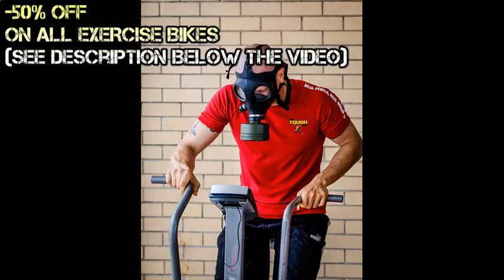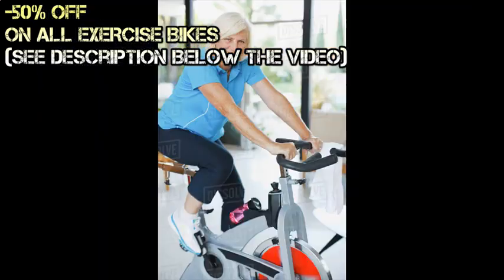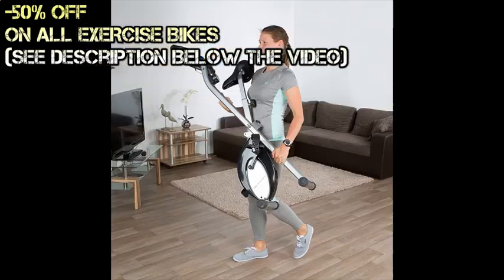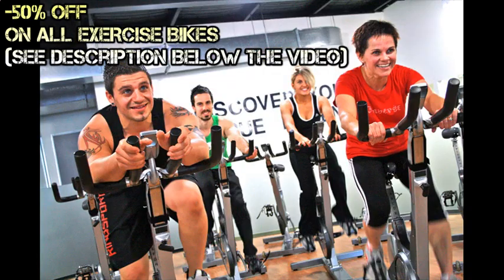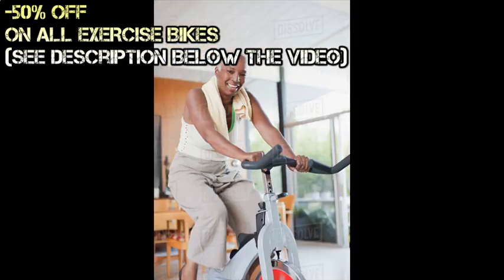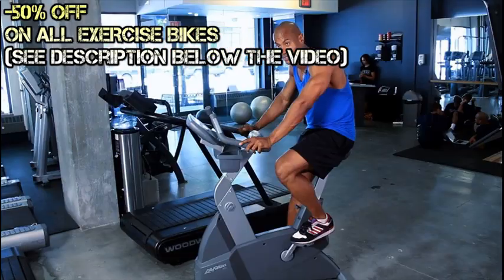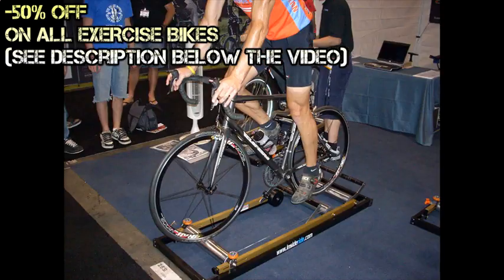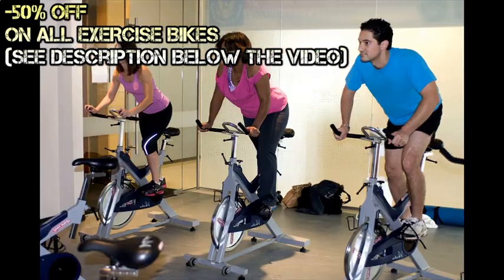Cycli Under Desk Cycle with Bluetooth Premium Quality Portable Stationary Cycle for Calorie Burning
Cycli Under Desk Cycle with Bluetooth Premium Quality Portable Stationary Cycle for Calorie Burning critique

The fact that there is such a great variety of exercise bikes out there can make you feel a bit overwhelmed.
An exercise bike helps you burn fat.

The seat and handle bars should be fully adjustable to offer all users a comfortable riding positionWhen you're starting an exercise program, the key is finding something you enjoy and that's easy to do.
A wheel weighing 6-8kg is great for beginners - but lighter than this and the bike is likely to feel bumpy.

The body is usually tilted slightly forward, although the handlebars are higher than an indoor cycling bike (see below).

An exercise bike is easy for anyone to use, and great for the entire family! It is a solid piece of equipment that will last you a long time.
When you're lying back (recumbent), you have to do almost more work to turn the crank.

The perimeter-weighted flywheel and body position of an indoor cycling bike provides a very different feel to an upright exercise bike.

Most uprights also have a larger seat than a spin bike.

The flywheel weight determines the comfort and fluidity of cycling.

That's what makes the stationary bike a great choice, particularly for the novice exerciser or someone with back, knee, or joint problems that make running or walking more difficult.

The weight of the flywheel determines how smooth the bike feels to ride.
For more advanced training 9-15kg is a good place to start, while experienced riders may want a heavier wheel.

As the flywheel is directly attached to the pedals, they will continue spinning when you stop pushing.

Friction resistance bikes are the cheapest option, and can be adjusted using a mechanical knob.

It was our critique of the Cycli Under Desk Cycle with Bluetooth Premium Quality Portable Stationary Cycle for Calorie Burning